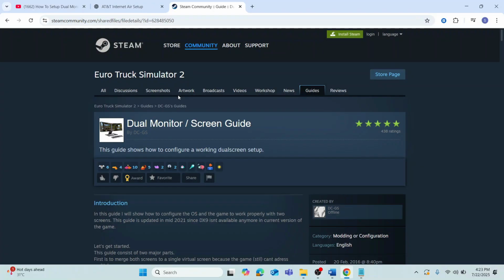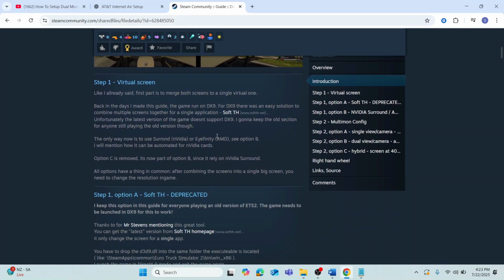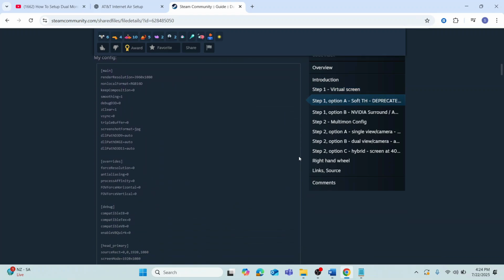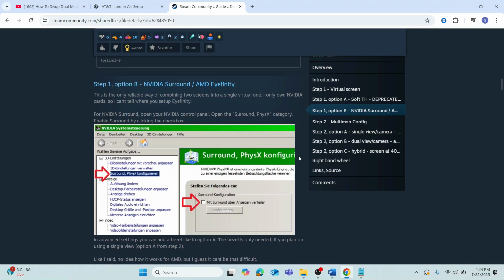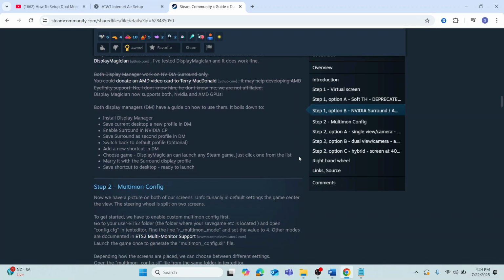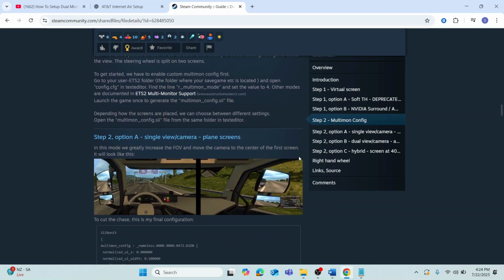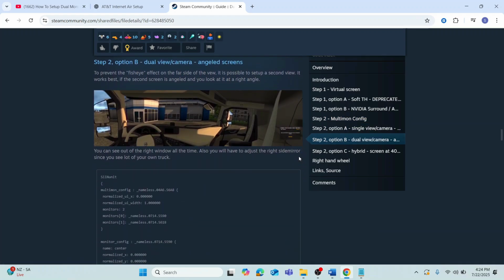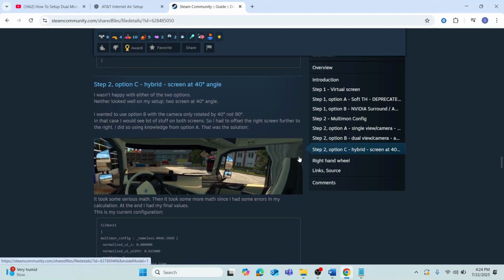How To EASILY Set Up Dual Monitors in Euro Truck Simulator 2 (FULL 2025 GUIDE)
Looking to set up dual monitors in Euro Truck Simulator 2? This video is your ultimate guide to a seamless multi-monitor experience in 2025! We'll show you the exact steps, from enabling NVIDIA Surround or AMD Eyefinity to editing the crucial config.cfg file. Learn how to achieve the perfect resolution and aspect ratio, and master the advanced multimon_config.sii file to correctly position your view. This tutorial will help you solve common issues like the steering wheel being split between screens, so you can enjoy an immersive, dual-screen setup in no time!